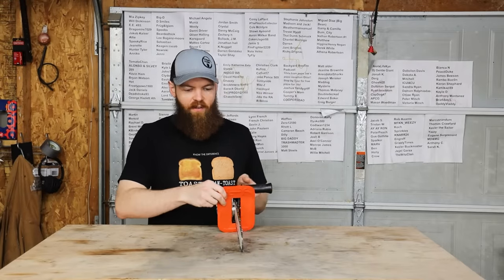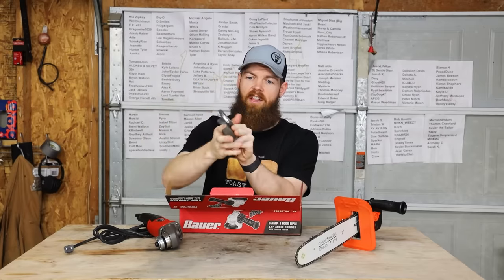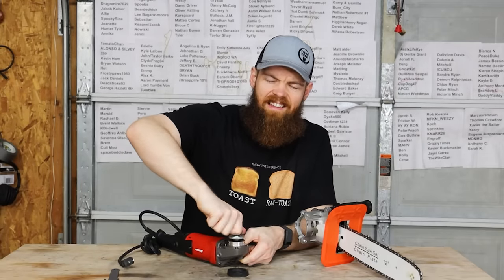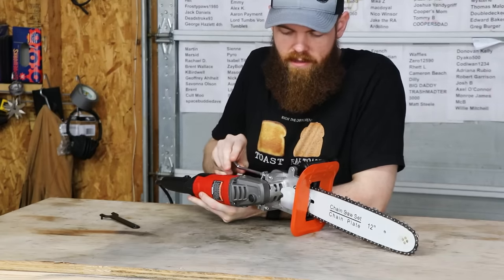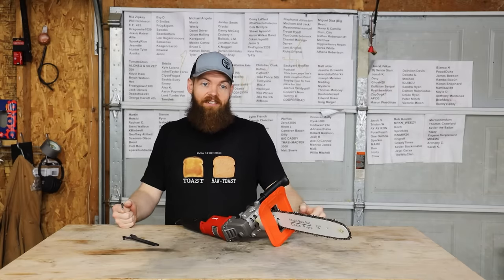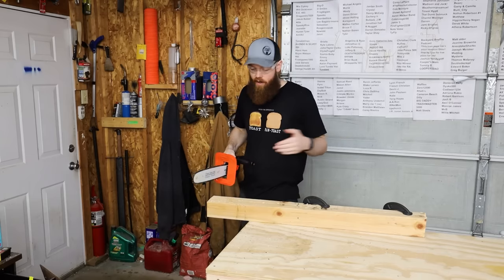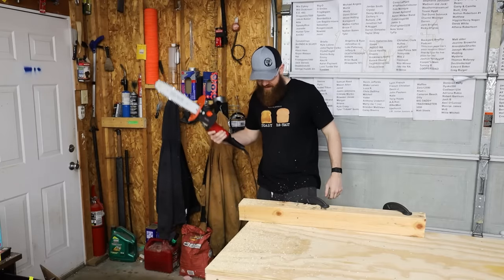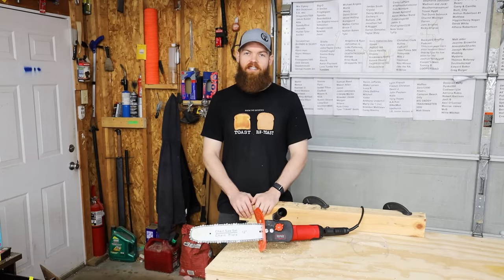I Tried The Grinder Chainsaw AGAIN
Watch Me LIVE On Twitch!